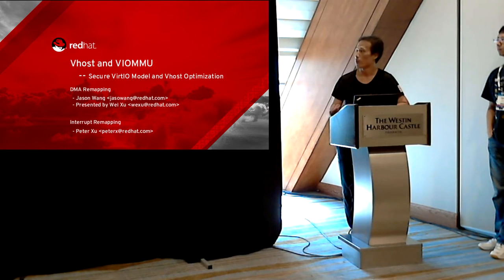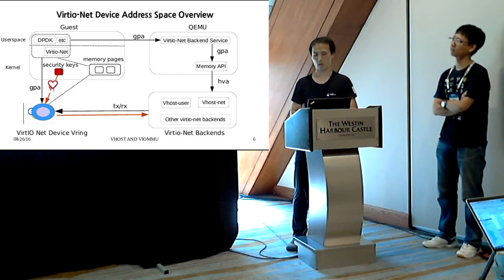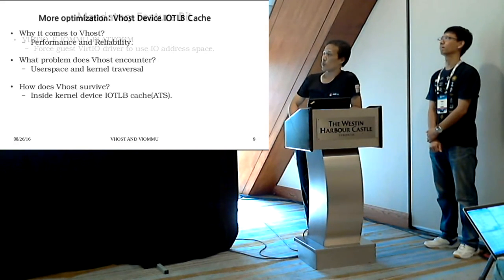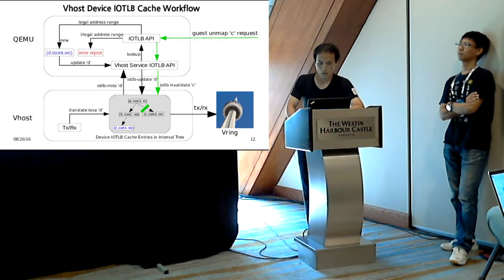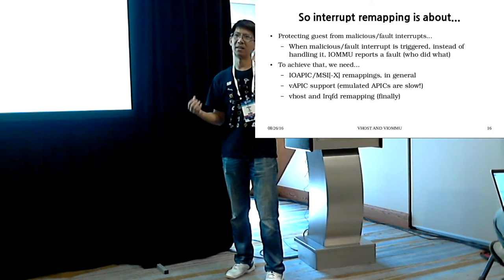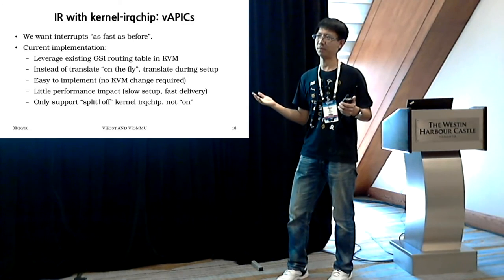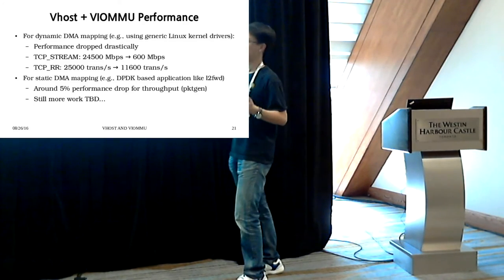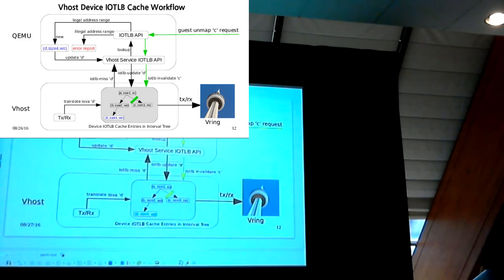[2016] Vhost with Guest vIOMMU by Peter Xu & Wei Xu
Vhost is the technique used in QEMU/KVM to accelerate IOs for virtio devices, so that guest IOs can be handled without trapping into QEMU userspace. While vhost boosts guest block/network performance, it also brings security issues considering it is (before this work) bypassing protection of vIOMMUs. This becomes a more critical issue for NFV scenarios, in which user-space drivers are vastly used. A problematic user space driver inside guest can directly corrupt guest kernel in no time. In this presentation, Jason Wang (Wei Xu as presenter) and Peter Xu will propose a solution to add guest vIOMMU protection for vhost devices, and some performance numbers.

Peter Xu
Software Engineer, Red Hat

Software engineer at Red Hat virtualization team.

Wei Xu
Red Hat